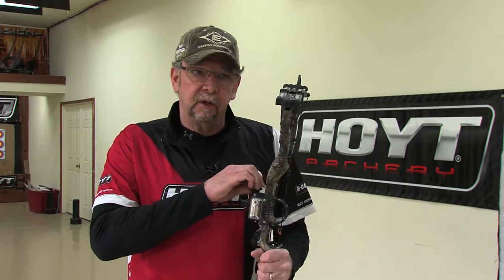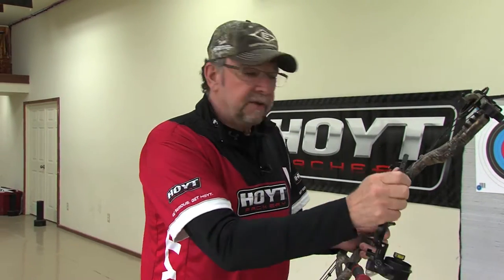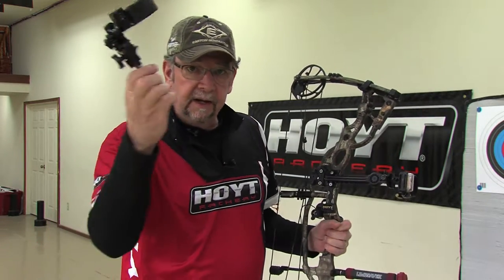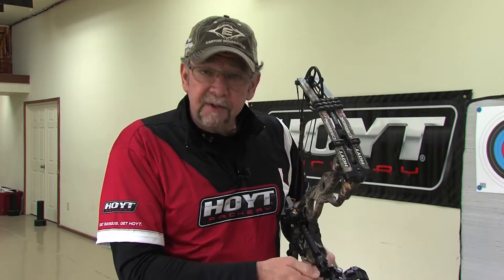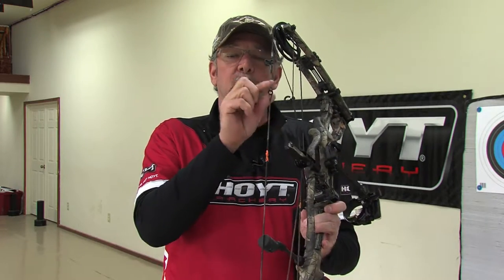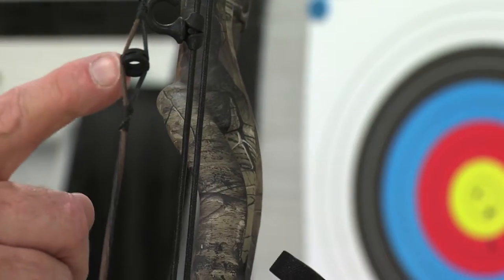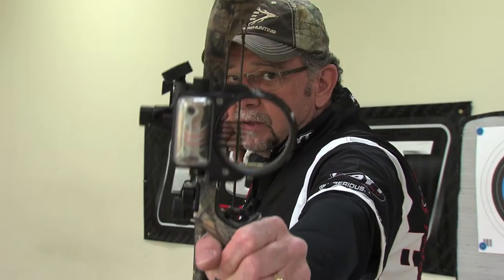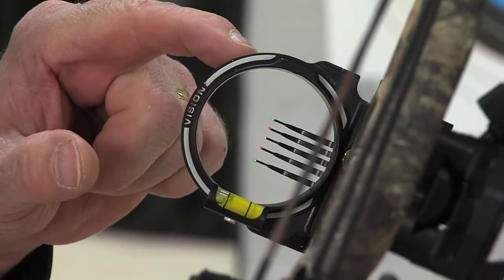BFHA | Archery Tips | Sight Picture